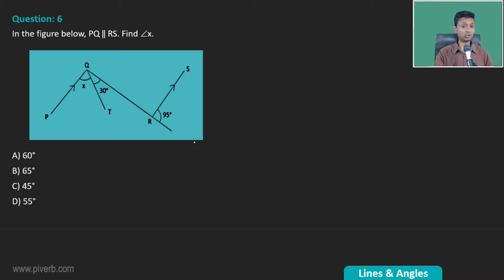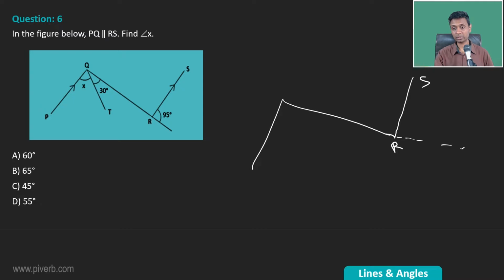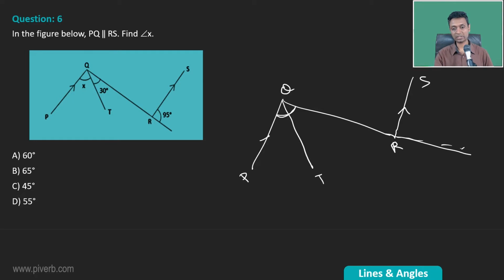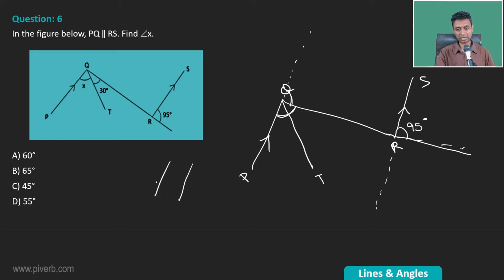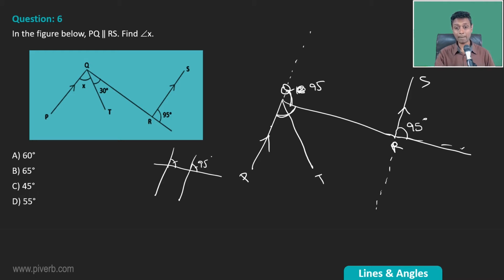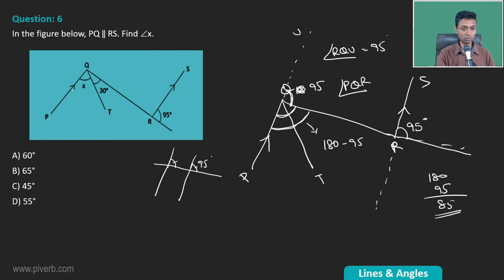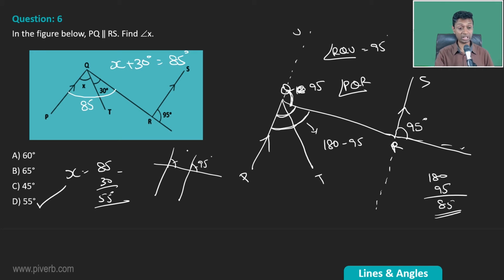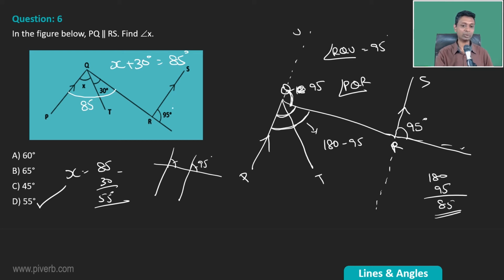Class 7 | SOF IMO Olympiad | Lines and Angles | Q6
Question: In the figure below, PQ ‖ RS. Find x.

Faculty Name: Rajesh Balasubramanian, IIT M, IIM B
Sign up for free here: math.piverb.com